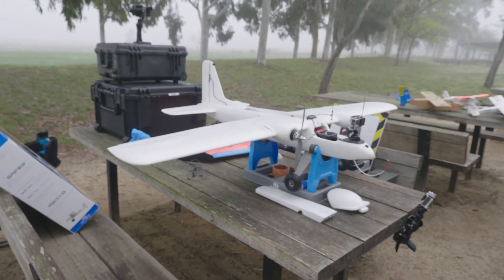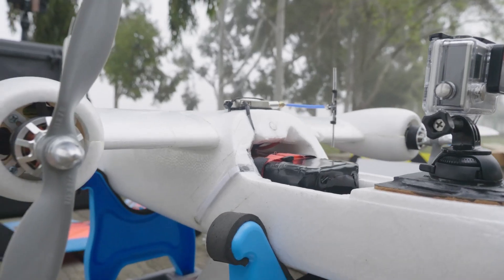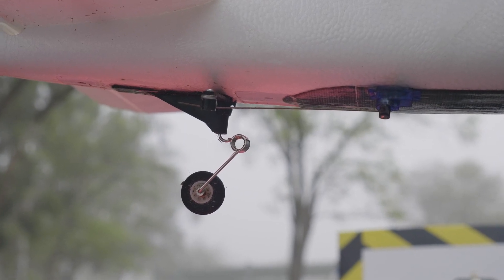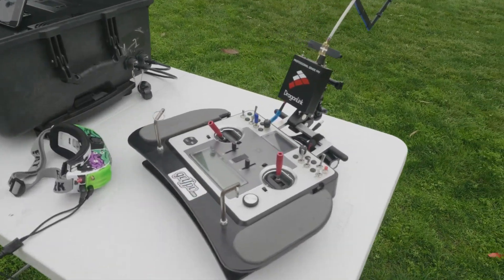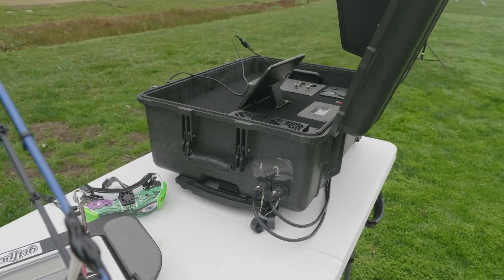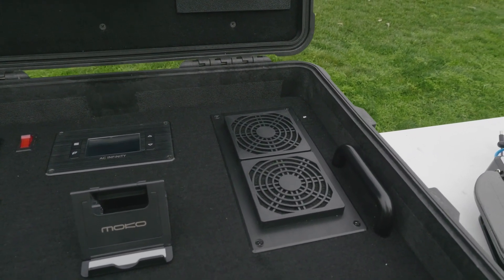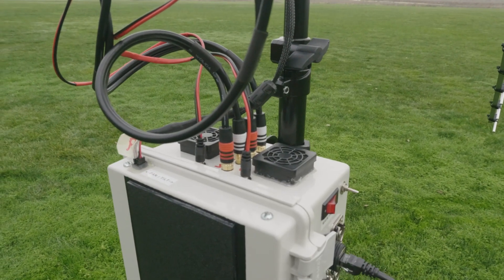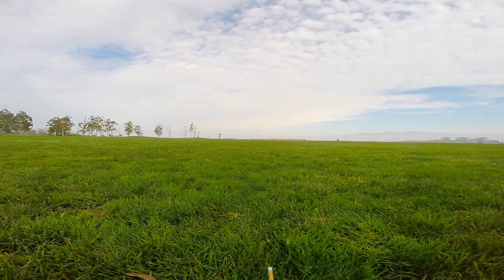My Twin Dream + FPV Ground Station | Detailed walk through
A detailed walkthrough of the MFD My Twin Dream long range FPV plane. Plus an overview of the ground station and AAT antenna tracker.

Here's the setup:

Airframe:
• Wingspan: 71” (1800mm)
• Fuselage length: 47” (1200mm)
• Material: EPO (Expanded PolyOlefin)
• AUW: 12 Pounds (5.4 kg)

Landing Gear:
• Landing gear
• Axel Collars
•Tail wheel assembly

Electronics:
• PitLab Auto-Pilot and OSD
• Battery: Lithium-ion 35,000 mAh 14.8v
• APC 11X7 Props
• If you are interested in having a custom Lithium Ion pack made for you, contact the folks
• Video TX: 1.3Ghz 1000mw

Cameras:
• GoPro mounted on 390-degree pan & tilt
• 120 degree Pico camera mounted in the nose
• 120 degree Pico camera mounted to the rudder

Control system:
• RC Transmitter: Taranis X9E
• UHF Transmitter: DragonLink V3 Advanced
• UHF Antenna: VAS Moxon + Notch Filter
• UHF Receiver: DragonLink High Power Telemetry

Ground Station:
• PitLab touchscreen ground station
• PitLab antenna tracker
• Custom built enclosure
• 1.3Ghz video receiver
• 5.8Ghz video transmitter
• 1.3Ghz VAS BiQuad antenna